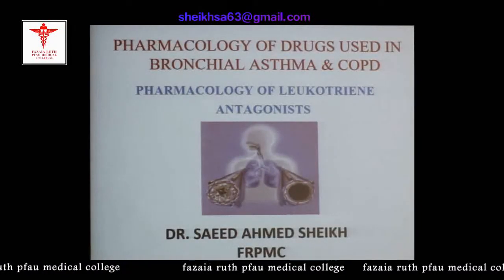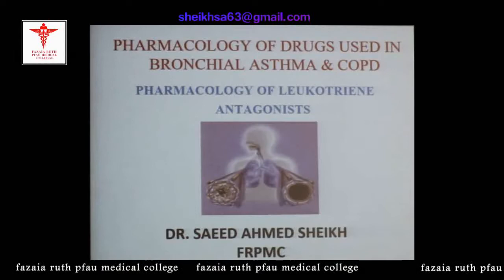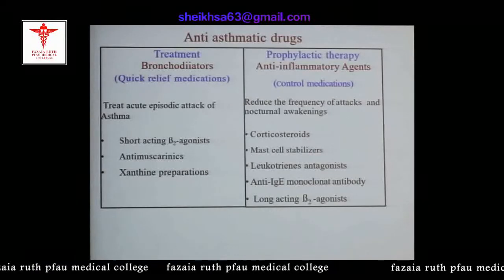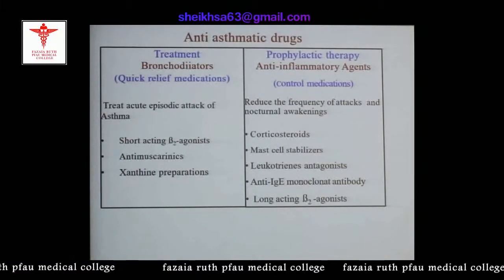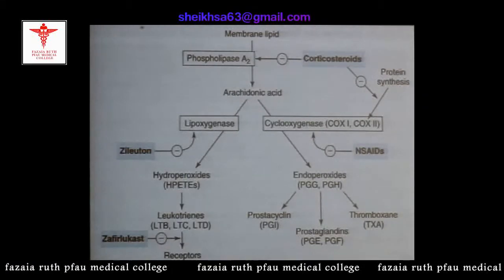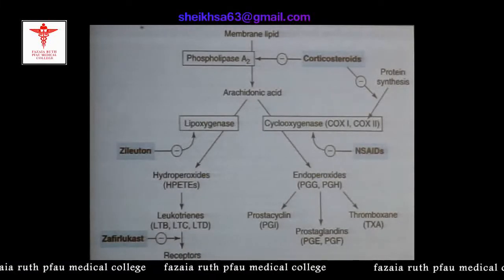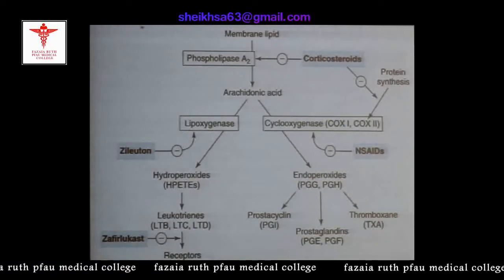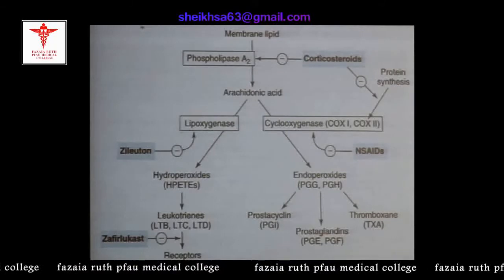Dr Saeed Ahmed Pharmacology FRPMC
Dr Saeed Ahmed FRPMC